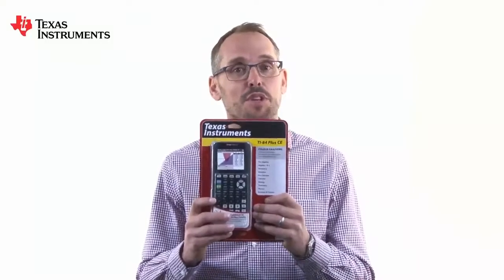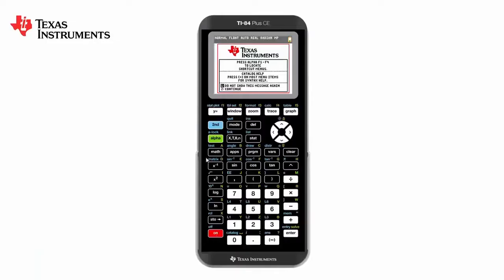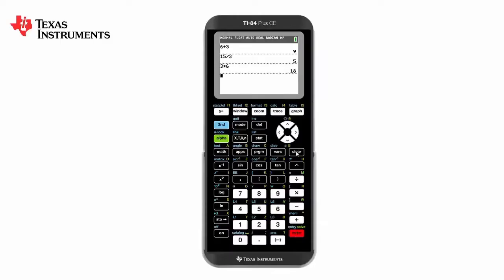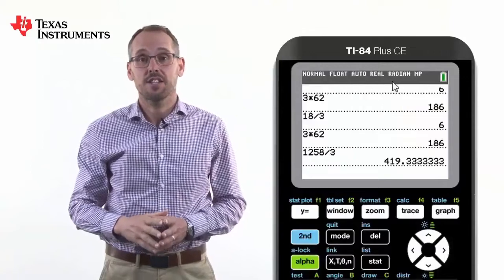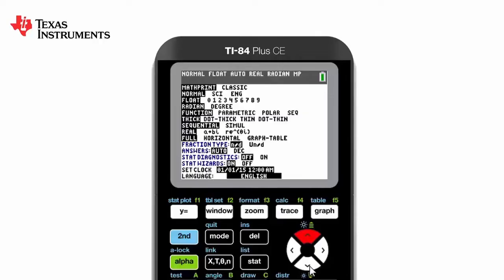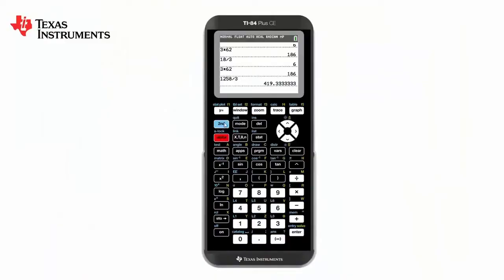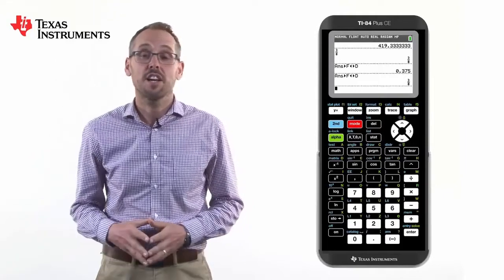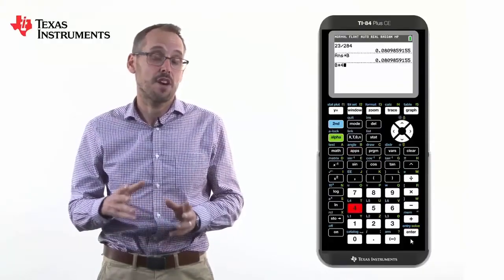Getting Started With the TI-84 Plus CE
In this getting started tutorial for your TI-84 Plus CE graphing calculator, discover how to use some basic settings.

Learn about the home screen, how to perform basic calculations, how to use shortcuts and also how to use the Store functionality.

Chapters
00:00 Intro
00:57 How to Get to the Home Screen on the TI-84 Plus CE
01:21 How to Perform Basic Calculations on the TI-84 Plus CE
02:36 Different Settings on the TI-84 Plus CE
03:44 Shortcut Keys on the TI-84 Plus CE
04:47 How to Use the Store Functionality on the TI-84 Plus CE